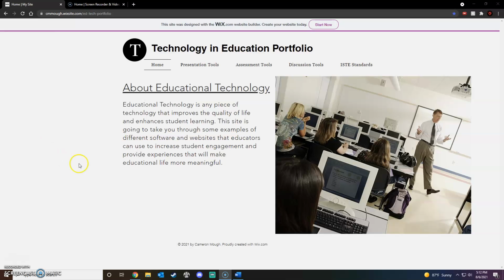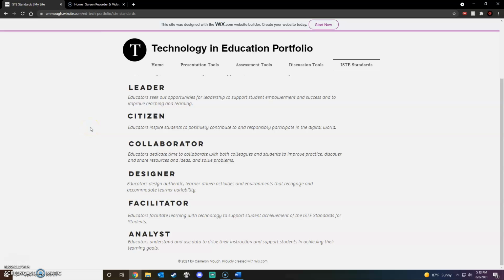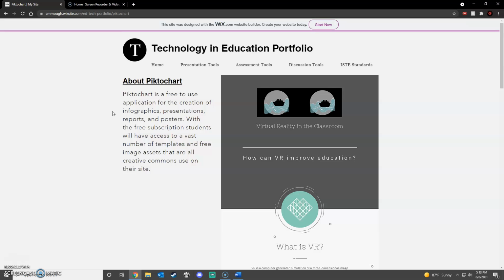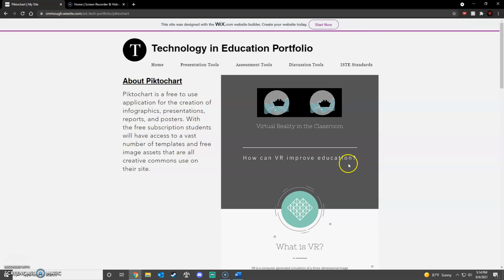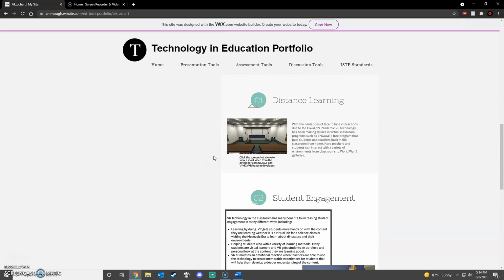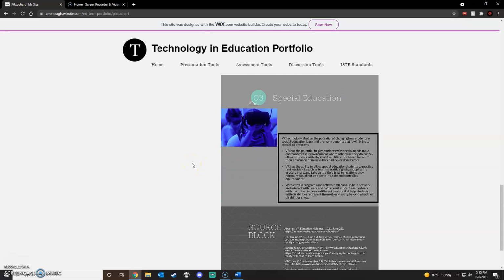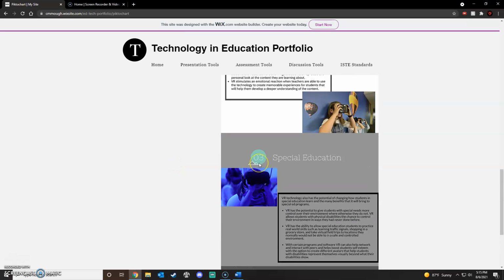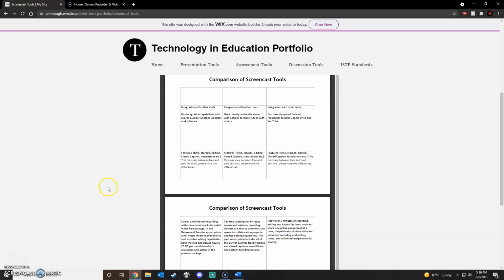Educational Technology Portfolio Review